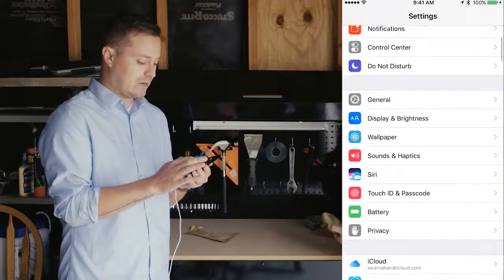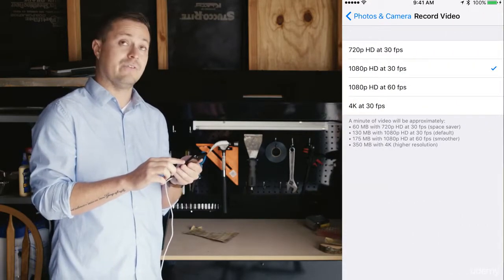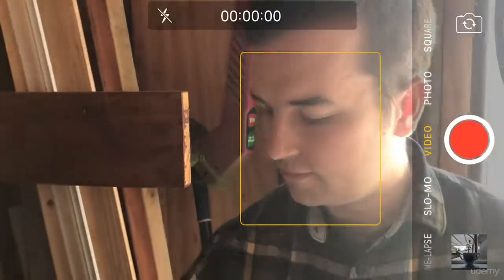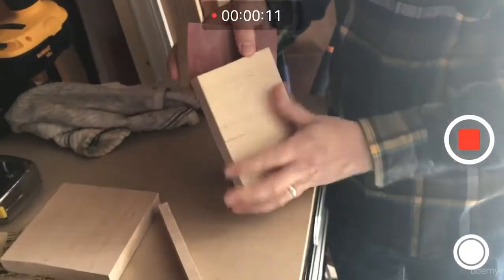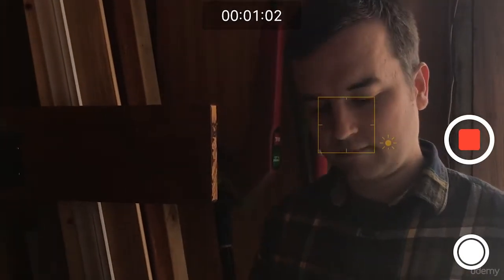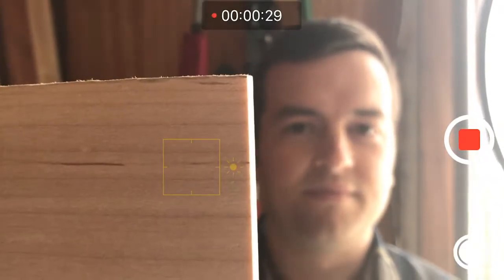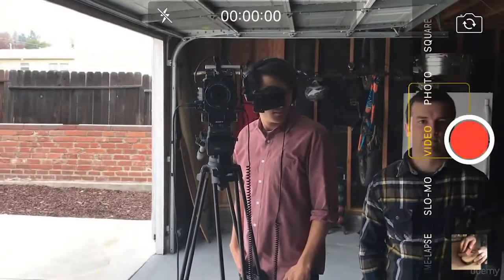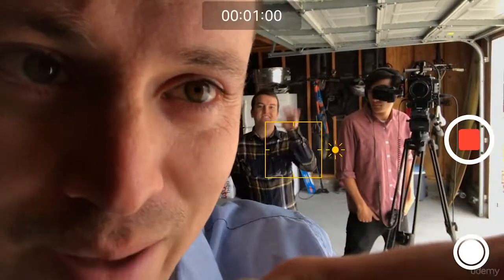1027180 19 Smartphones Shoot Great Videos Anywhere, Anytime